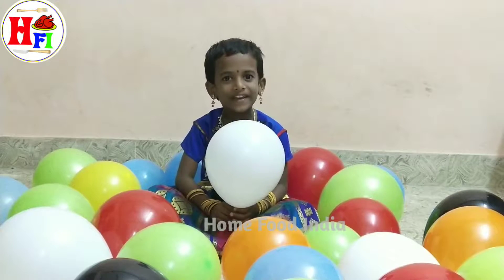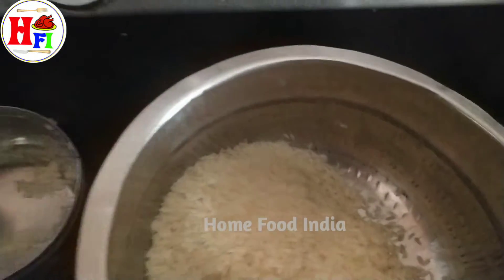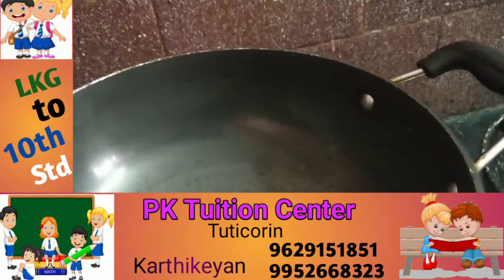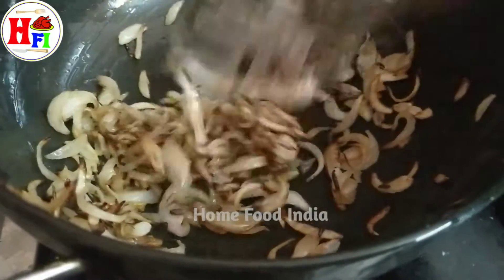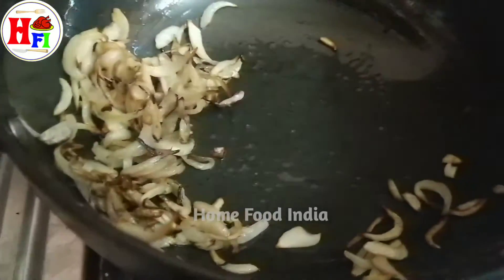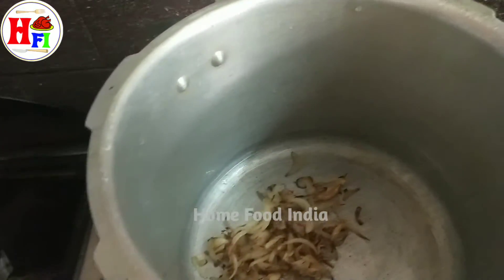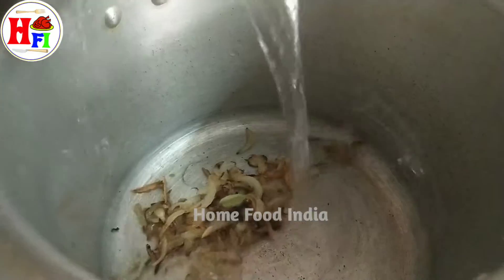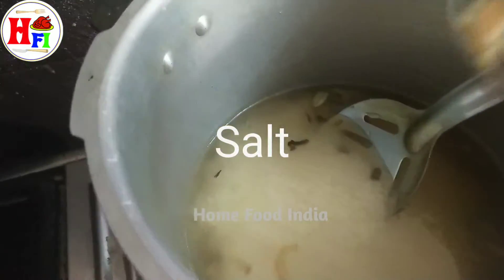நெய் சாதம் / how to make ghee rice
So tasty ghee rice healthy and hygienic so yummy to eat